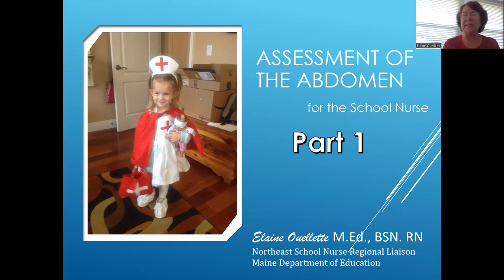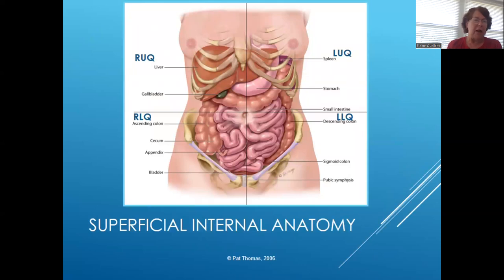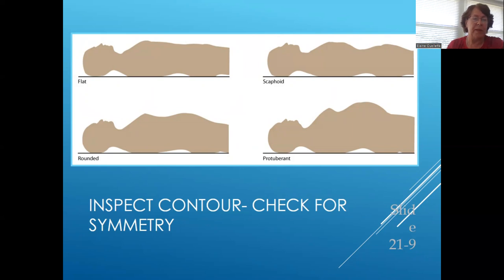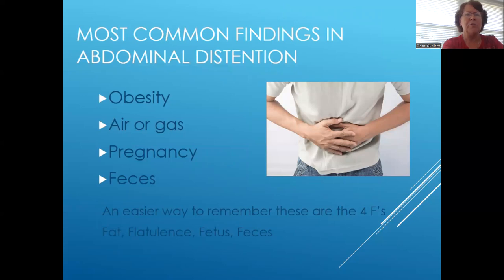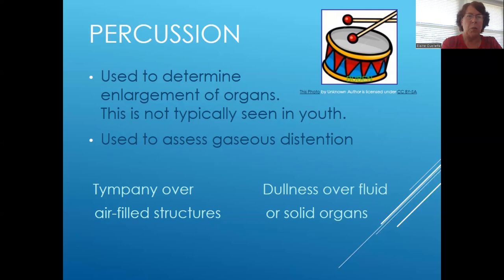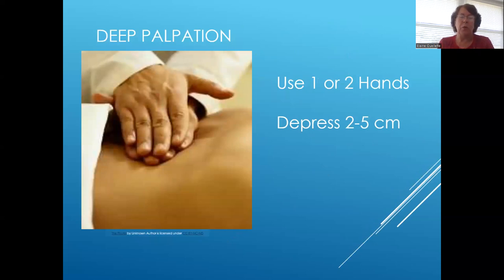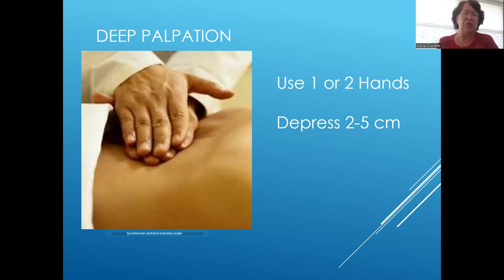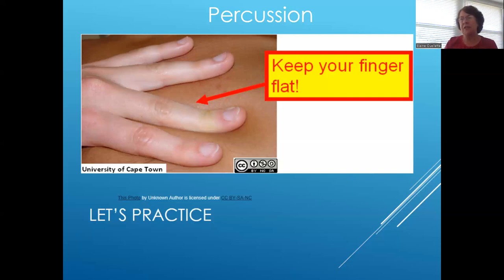Assessment of the Abdomen for the School Nurse: Part 1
This provides a refresher for school nurses on completing and abdominal assessment including inspection, auscultation, palpation, and percussion.